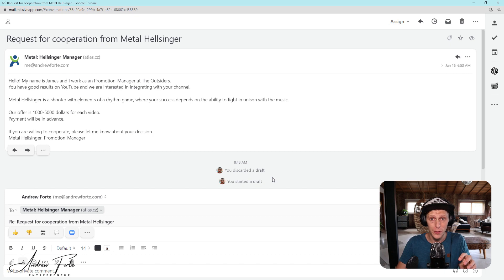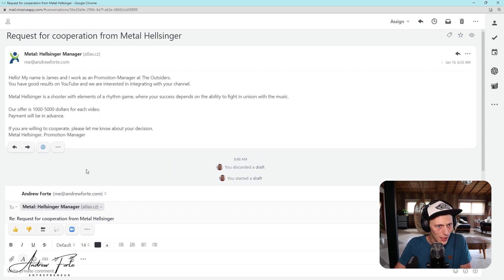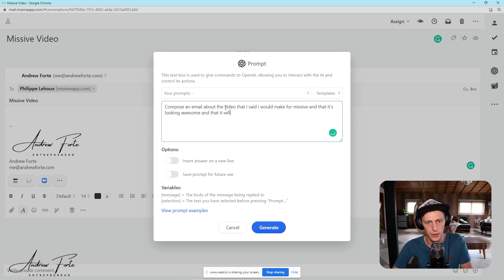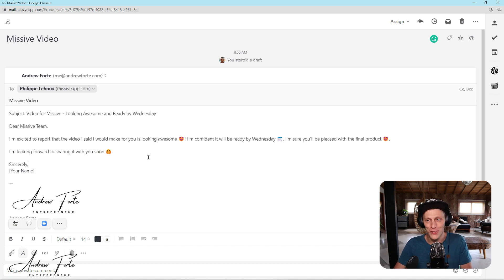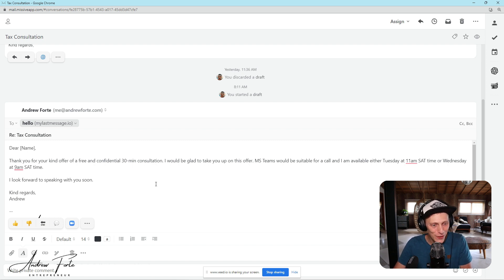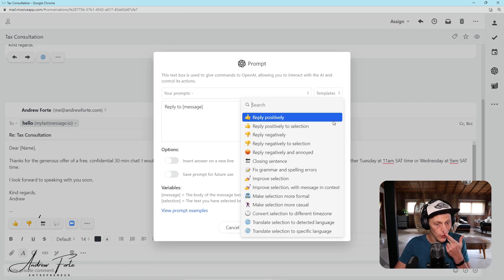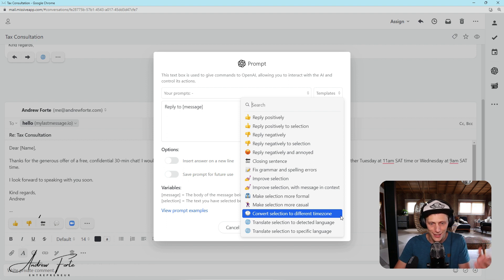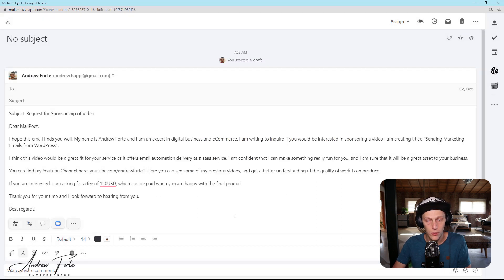Native AI in my Email Client!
In this video, I introduce you to Missive, an AI-powered email client that I use for my day-to-day business needs. With Missive, I am able to reply to Instagram and Facebook messages, send and reply to emails, and manage private and confidential information all in one place. It has been a game-changer for my business and comes at a perfect price point compared to its competitors. I show you examples of how the AI within Missive can help me quickly compose replies to emails, even suggesting emojis, and generate email prompts. I also show you how it can help me schedule consultations, such as a tax consultation. Try Missive out for free using my link below and see how it can improve your email management.

Get ahead in business with some of my favourite apps